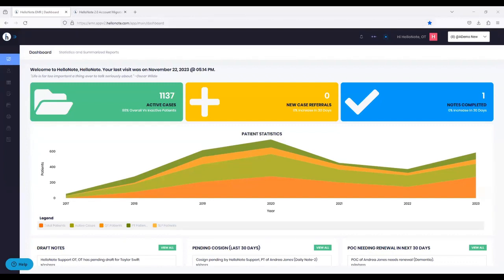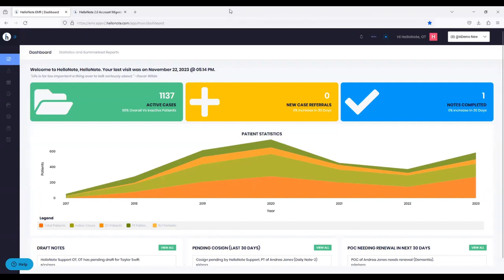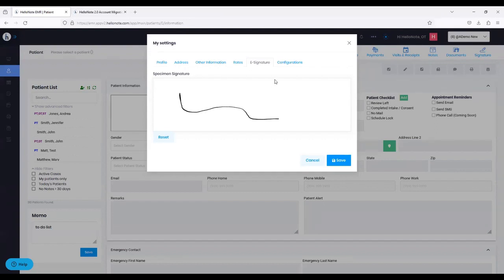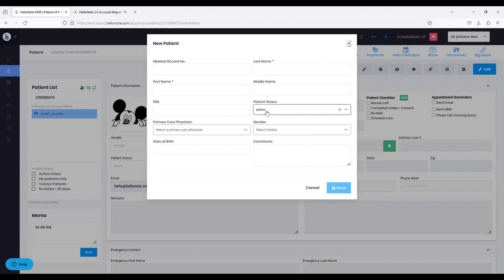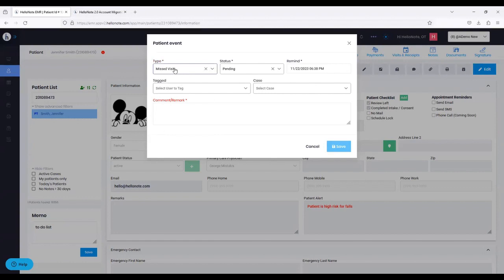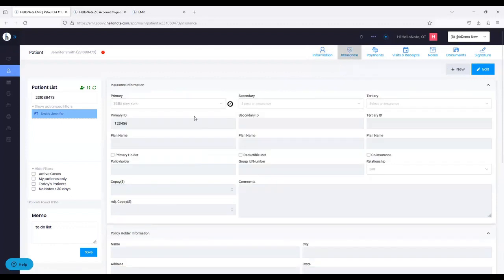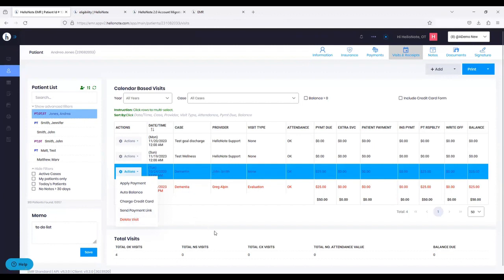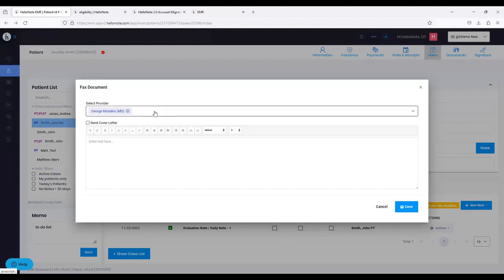HelloNote 2.0 Webinar November 2023 - All-in-One EMR · Practice Management & Billing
HelloNote is a user-friendly, cloud-based Practice Management Solution with integrated EMR to make your office run efficiently. Offering quick, but detailed documentation, scheduling, reports, billing, and patient portal. Enjoy your practice with beginning to end management to keep focus on your patients.